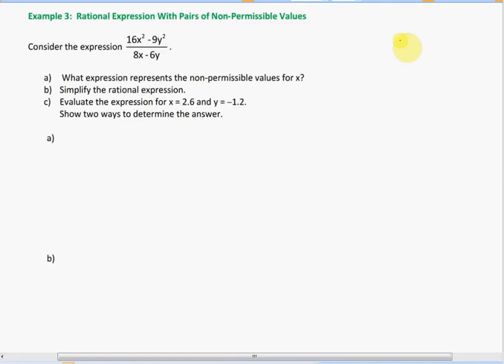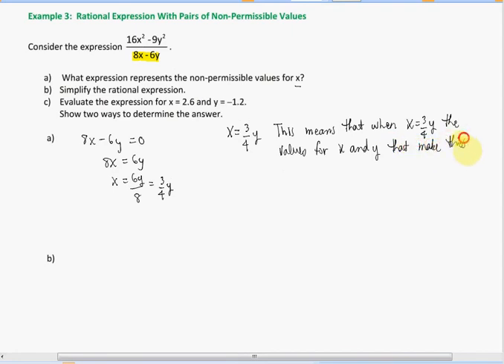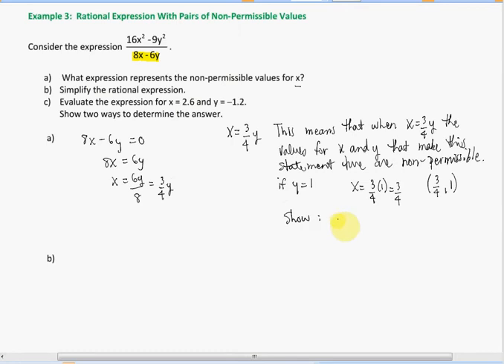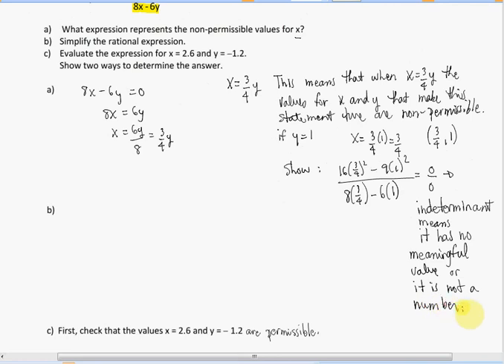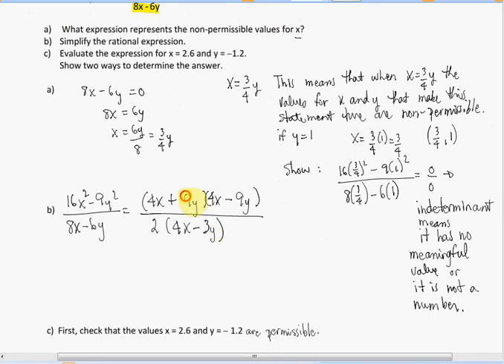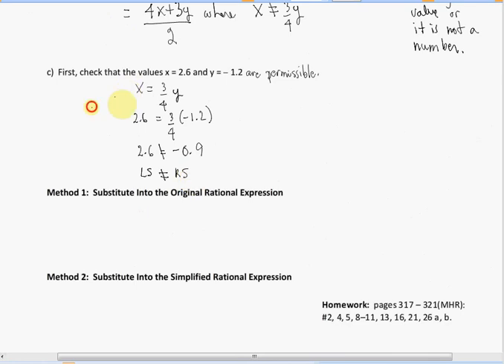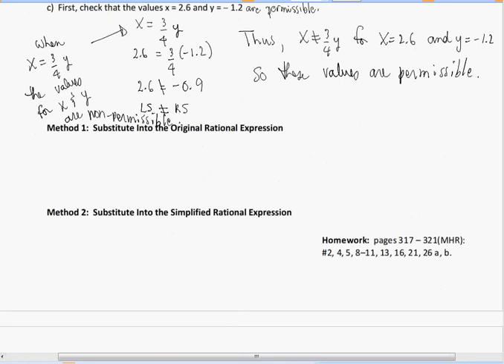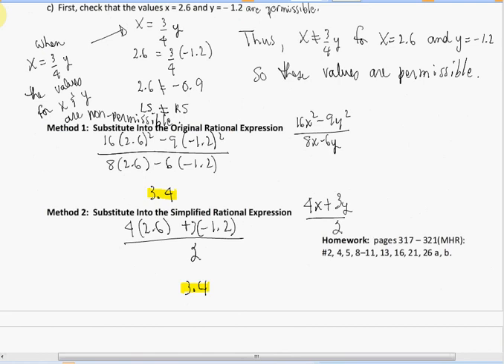6 1 Rational Expressions Part 3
Rational expression with pairs of non-permissible values.